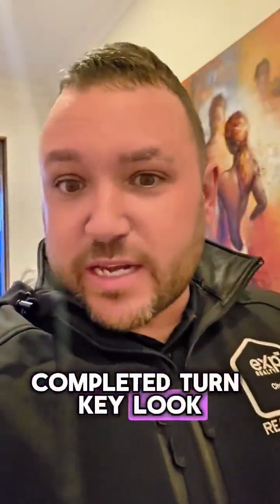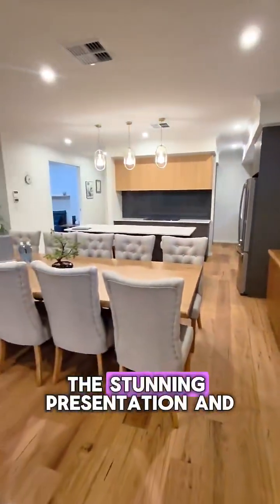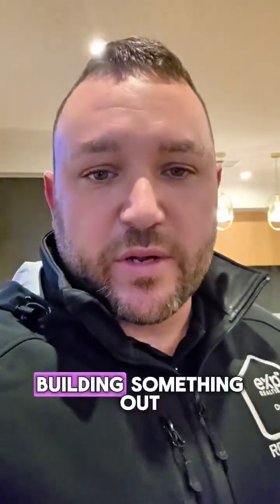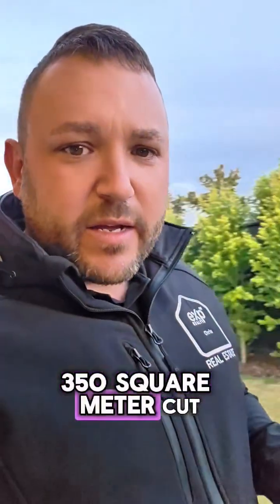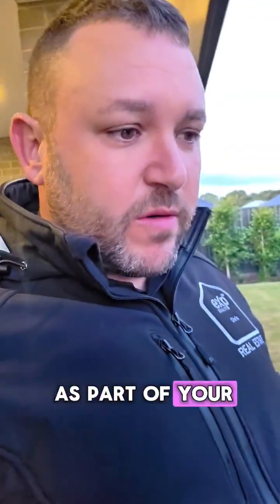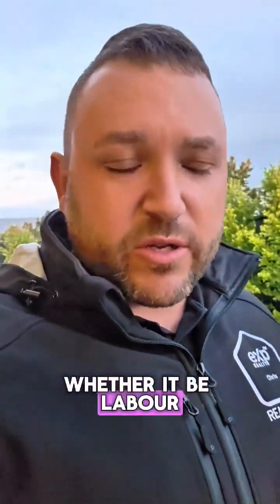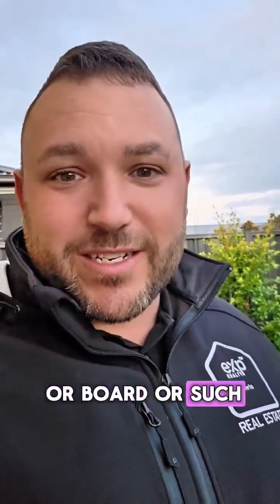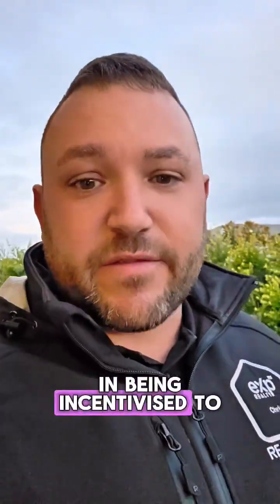🏗️🔑 TO BUILD... OR TO BUY ESTABLISHED?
💭 First-time buyers, this one’s for you! 🎯

With the First Home Owner Grant 🏆 and Stamp Duty Exemption 🧾 in full swing, you could be saving $40K - $50K just by choosing to build your first home! 💰🔥

BUT HOLD UP! ⚠️

There’s more to the equation than just upfront savings! 🤯

In this video 📽️👇 I break down the real costs, timelines, and forgotten figures that could make or break your first property move 💸📉

🎓 The big question:
➡️ Do you build it out 🧱 and wait?
➡️ Or buy in now 🏠 and settle straight into your dream?

💬 Hit play, get the facts, and let’s crunch the numbers together 👊

Knowledge = Power = Equity 🚀